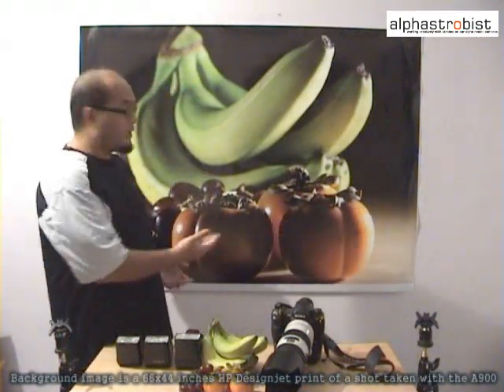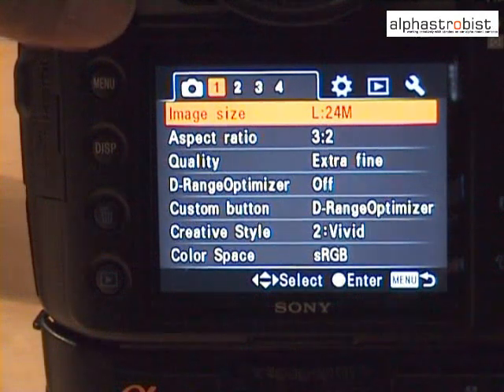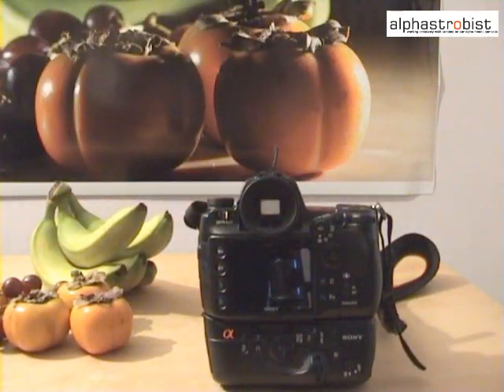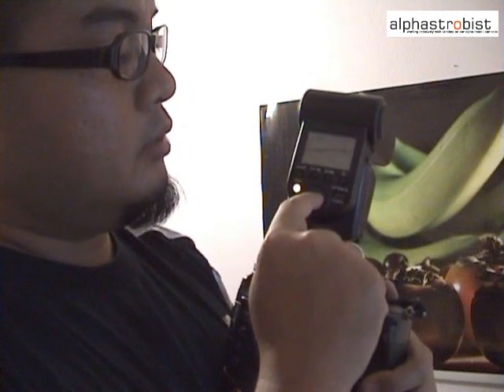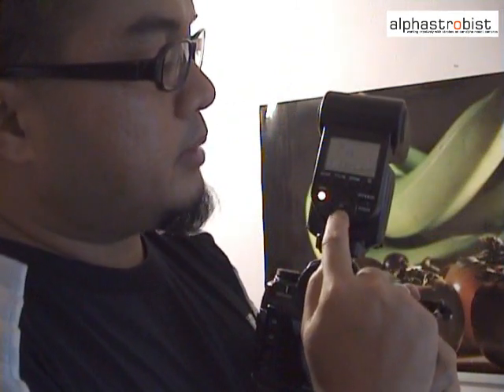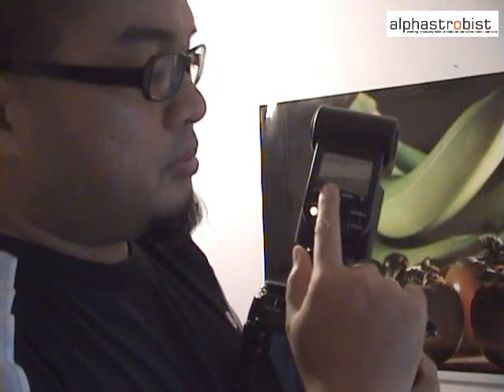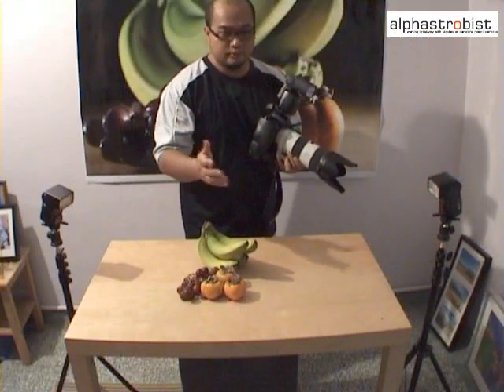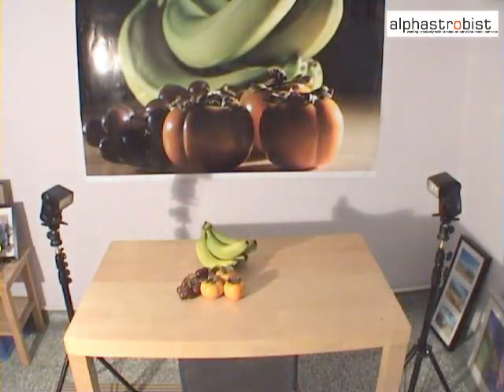alphawireless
with more detail steps to set camera up for wireless ratio flash in CTRL 2 (mode that allows firing of the older 56AM flashes for ratio) mode.